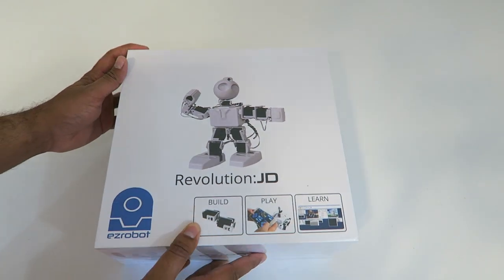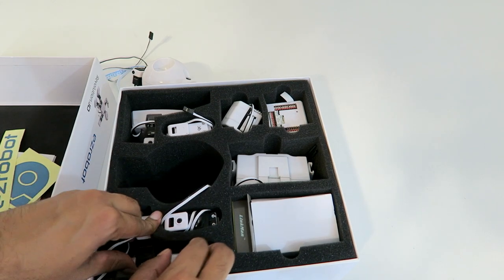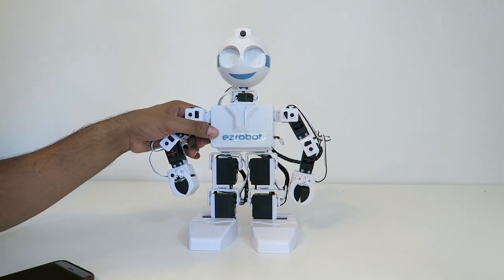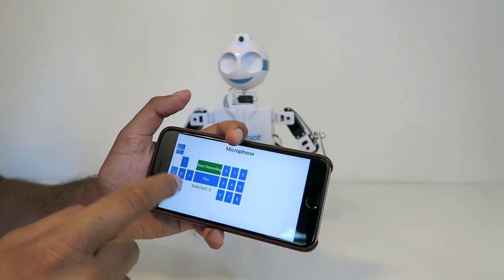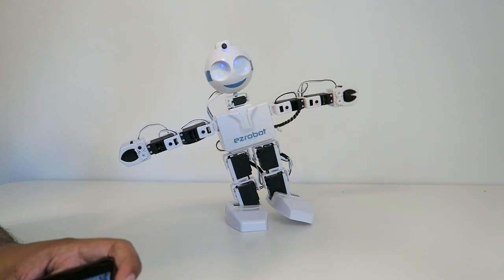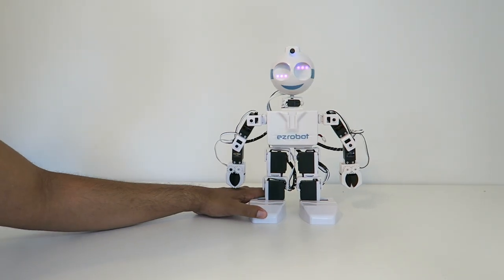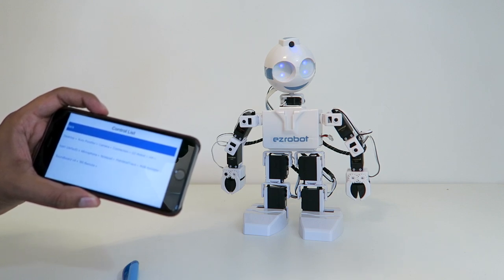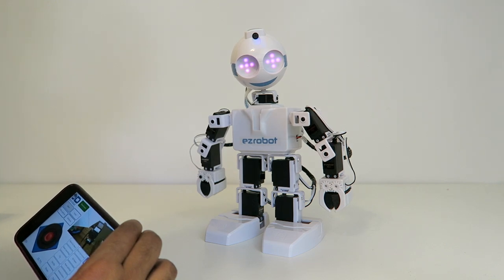UNBOXING & LETS PLAY - JD ROBOT - Intelligent Humanoid - Sings, Dances, Learns, More! FULL REVIEW!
Today we unbox and play with the infamous JD humanoid robot from EZ-Robot! This fun little robot features 16 degrees of motion which include head movement, hands, and more! With a simple snap on feature, it makes building a breeze. This is a great robot that offers ALOT!

JD is a fully functional humanoid robot kit built with ez-bits and invented in Canada. This WiFi enabled humanoid robot is easy, fun and educational! JD boasts 16 degrees of freedom with metal gear heavy duty servo motors. That means he has 16 motorized joints for walking, dancing or anything that you teach him!

The camera in the head of this robot provides vision recognition to track color, motion, glyphs, QR codes, faces and more. There are 18 RGB LEDs in the eyes of JD, which can be easily programmed and animated for unlimited expressions of up to 1 million colors. The included EZ-Builder Software makes it easy to create movements, programs and personalized mobile apps for your phone!

Includes
1 x EZ-B v4/2 Wi-Fi Robot Controller
1 x EZ-Builder Control Software with Apps
1 x Humanoid Head with Camera & RGB Eyes
1 x Humanoid Body (includes battery)
6 x Lever HDD Servo-motor
2 x Servo-motor Gripper
1 x Humanoid 2 Servo-motor Foot & Ankle (Left)
1 x Humanoid 2 Servo-motor Foot & Ankle (Right)
1 x LiPo Robot Battery 7.4v 1300mAh
1 x LiPo Battery Balancer Charger
2 x Wire Spiral Wrap (6" length)
Product Dimensions
Width 15.0 cm Length 13.0 cm Height 33.0 cm Weight 1.3300 kg
Shipping Dimensions
Width 27.0 cm Length 27.0 cm Height 16.5 cm Weight 2.2700 kg